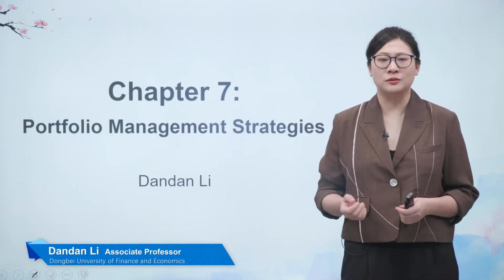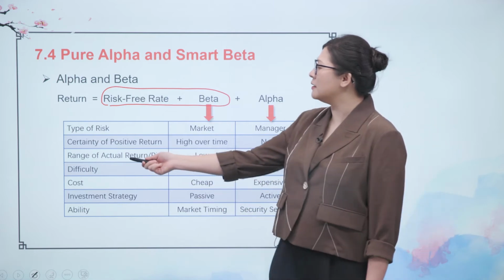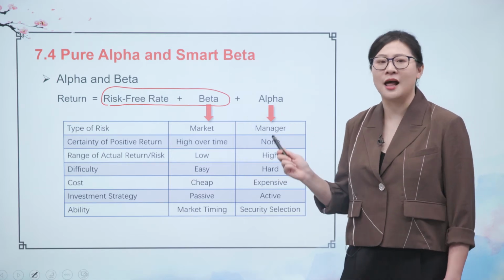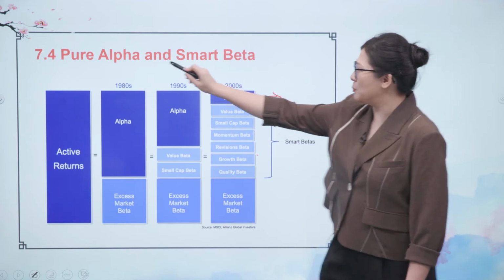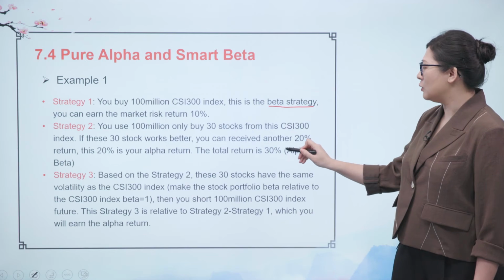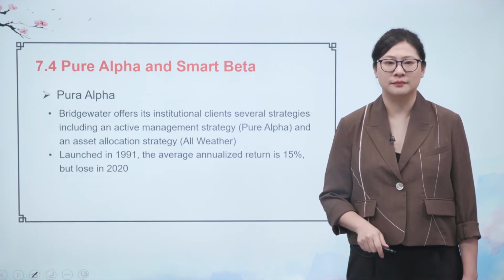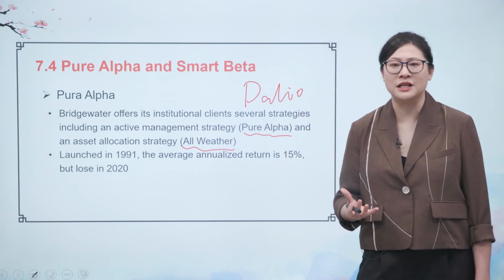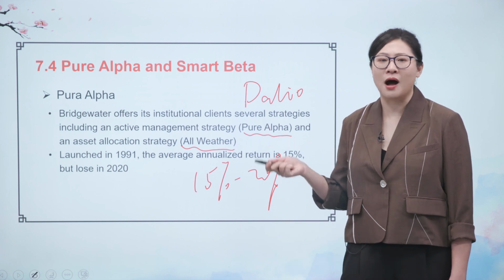7.4.1 Pure Alpha and Smart Beta 1